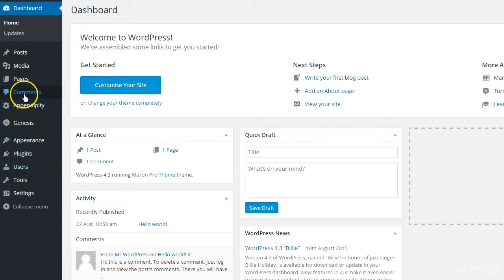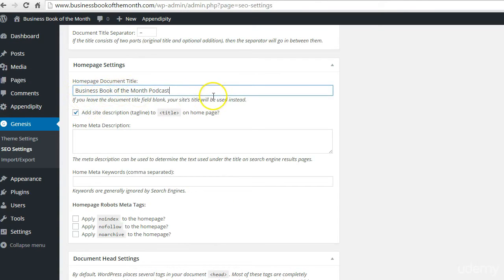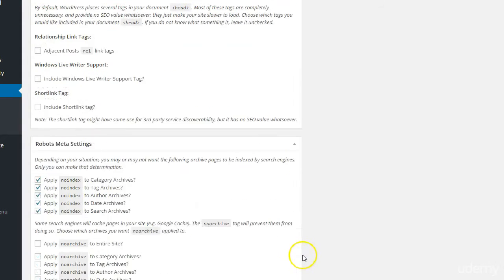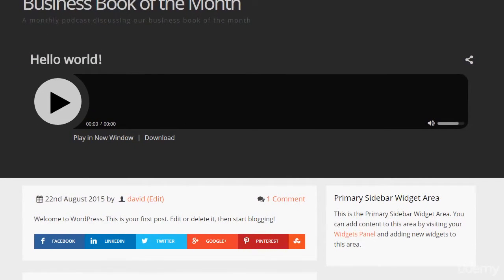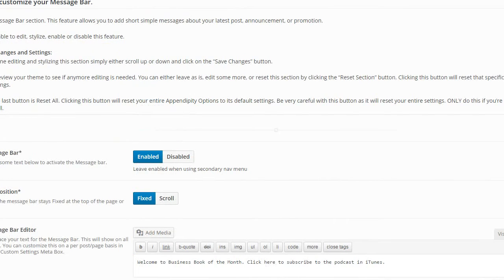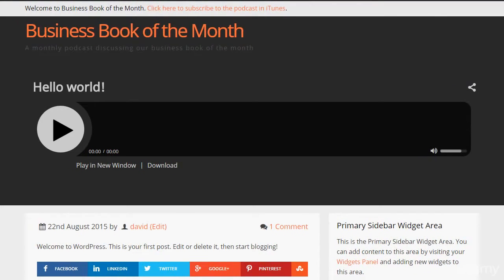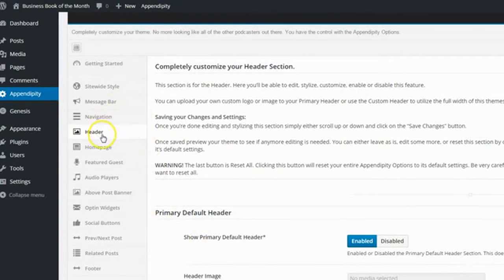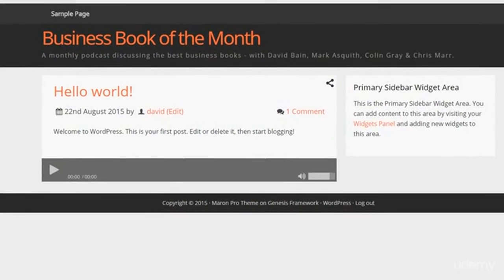Build Your Own Pro-Quality WordPress Website 2015 Part 2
Course Description

Whether you're a business owner, an entrepreneur, a marketing manager or a website designer with not much experience in WordPress, this course will teach you how to build a great-looking, high-performing WordPress-powered website, without spending more money than you have to.

When you complete the course, you'll be a lot more comfortable at publishing and editing your own WordPress website – and being aware of the pitfalls to avoid.

You'll be shown how to set up your domain, what host to use, how to install WordPress and what settings are essential to get right at the beginning.

You'll also be shown how and why you should use the Genesis Theme Framework and how to manage your own site design within a Genesis Child Theme.

You'll learn…

How to register a domain, where to register it and how to point the domain towards your website host
What the difference between different website hosting options are and which option is right for them
How to set up WordPress on both HostGator and Traffic Planet Hosting
How to edit the core WordPress settings to ensure that the site set-up is optimized
How to install and optimize Genesis, the leading WordPress Theme Framework and understand why using Genesis is important
How to find, select, install, optimize and personalise Genesis Child Themes so that the overall site design is modern and appealing
What WordPress Widgets are, how to use them and how they add additional site functionality
What WordPress Plugins do, why they are important and how they impact different aspects of a site
No prior knowledge is required. However, you should have an intention to or a desire to build a great-looking, modern, WordPress-powered website

If you're a frustrated website manager, a designer that needs to understand how to really use WordPress or a freelance entrepreneur that wants to build your own site, then this course is ideal for you.